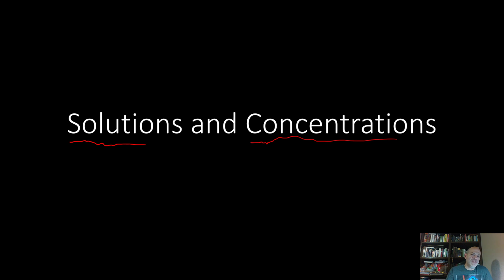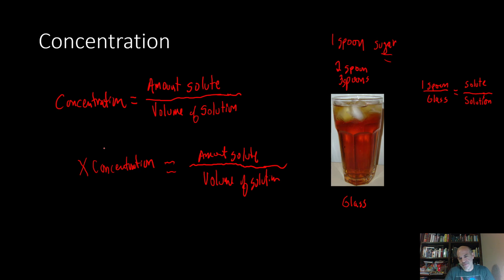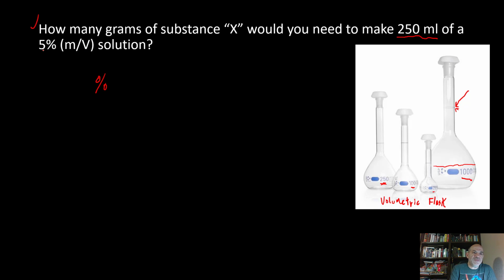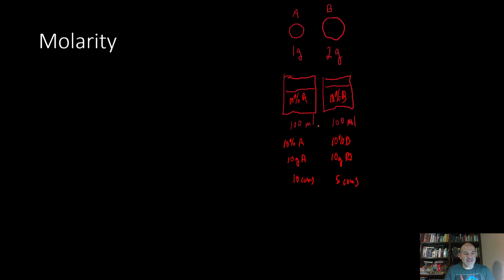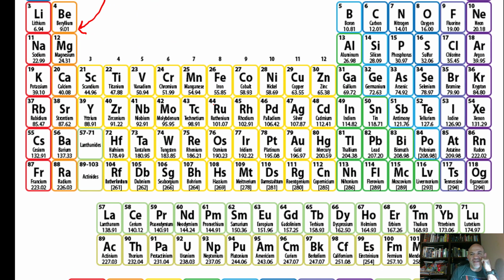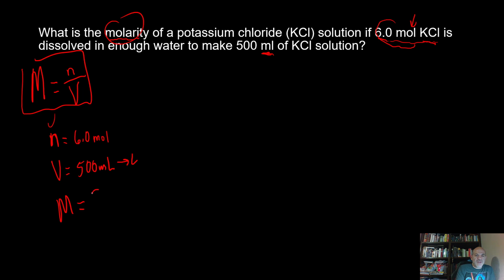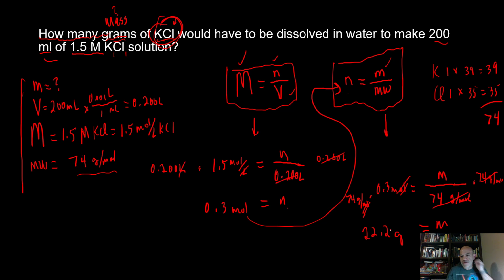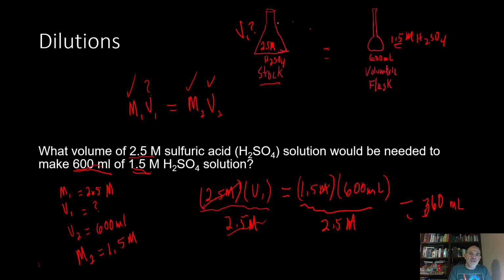Tutorial Solutions and Concentration Problems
Contents
Defining Solutions (0:00)
Percent Concentration (17:02)
Molarity (31:27)
A Practical Shortcut Equation Making Solutions in the Lab (1:10:35)
Dilutions (1:15:17)